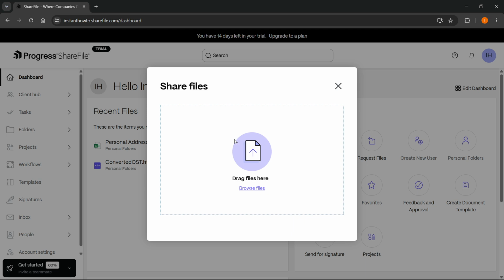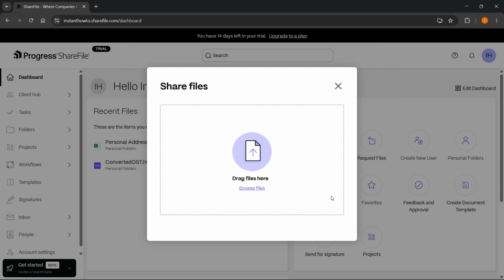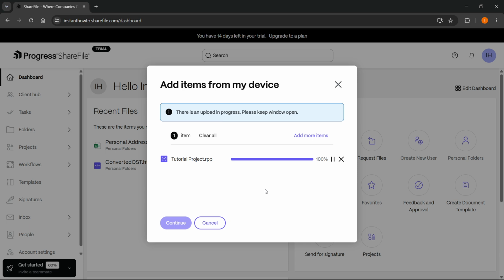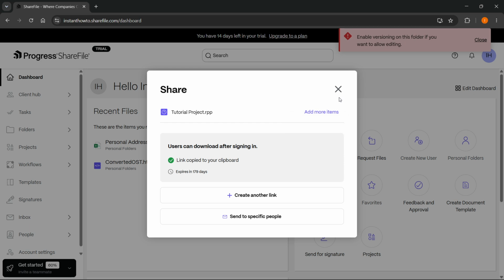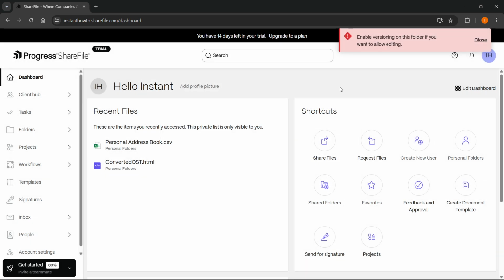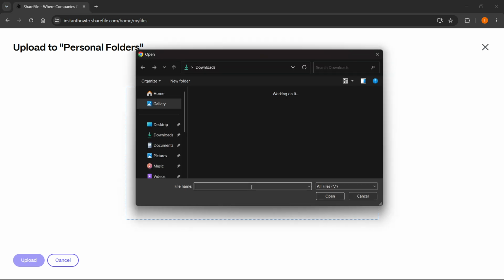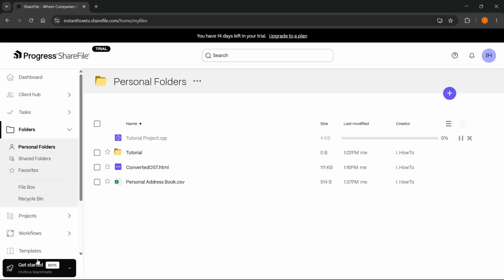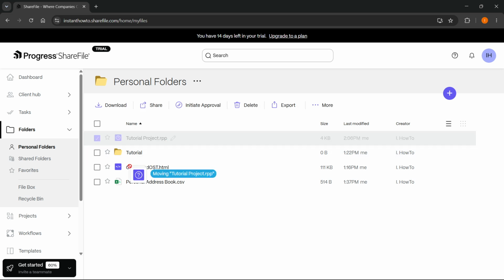How To ADD FILES To ShareFile (QUICK & EASY) 2026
In this video, I'll show you how to add files to sharefile. This is a full guide on how to upload and manage your documents in ShareFile in 2026. In case you've been trying to include files in your ShareFile account, this is the video you need to see!